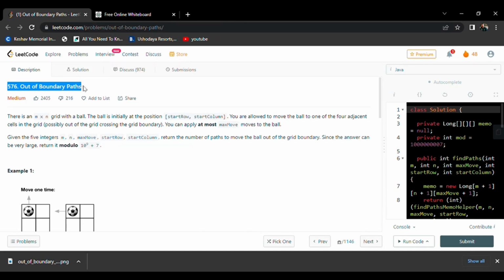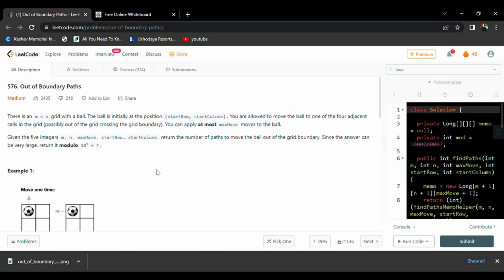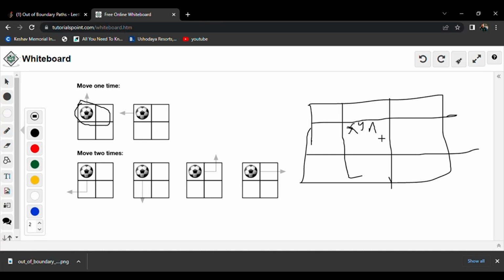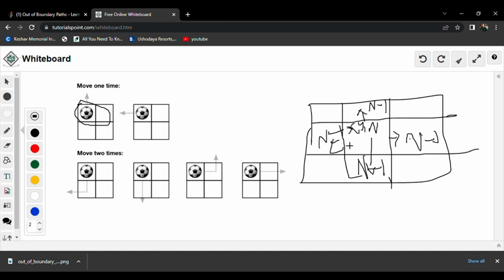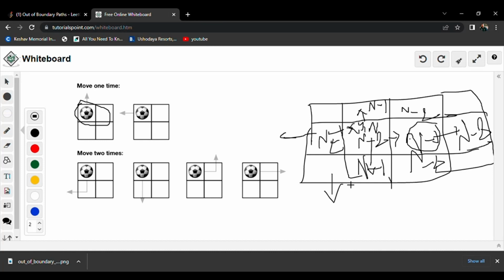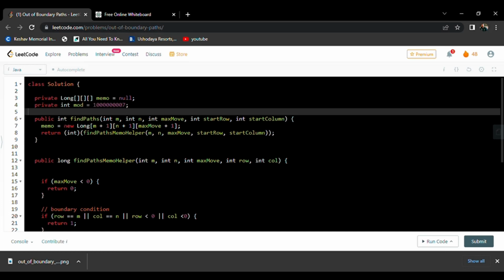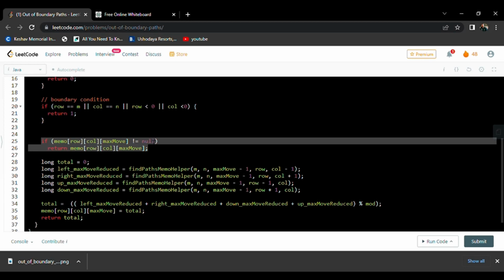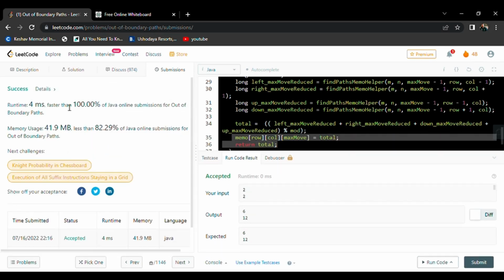Out of Boundary Paths || Leetcode - 576 || 16-07-2022 || Java